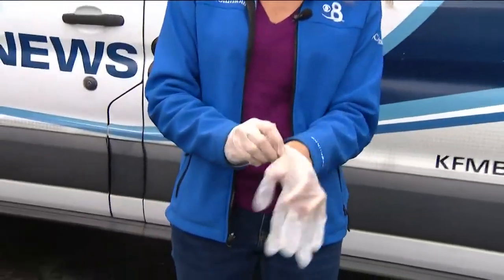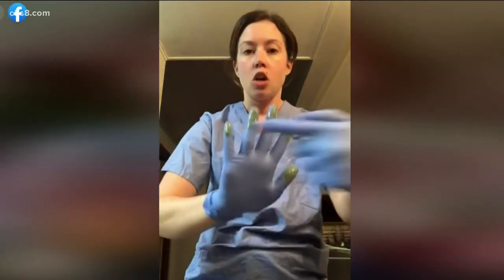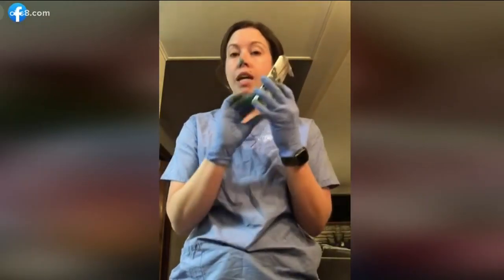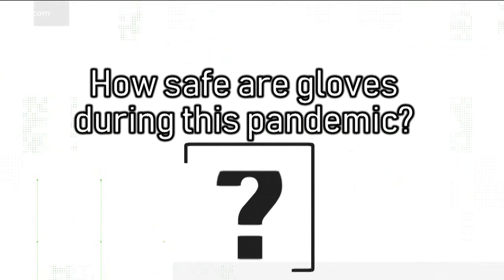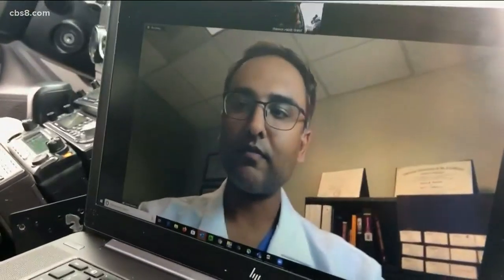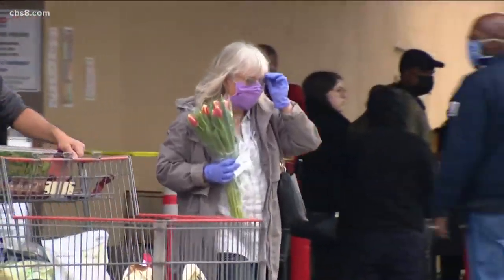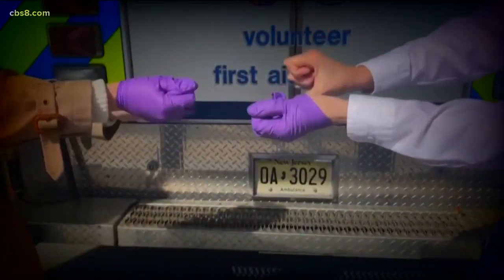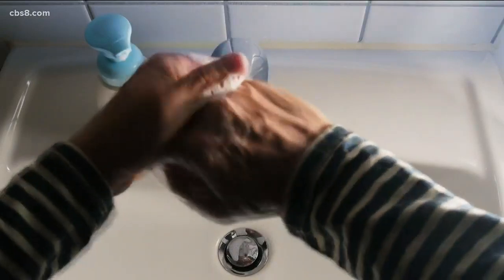VERIFY: Experts say gloves do not replace proper hygiene